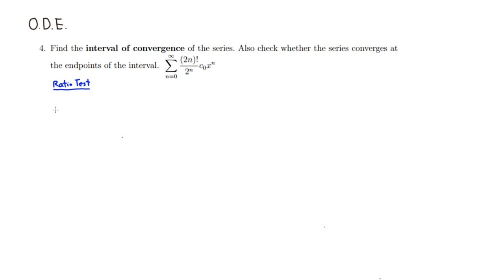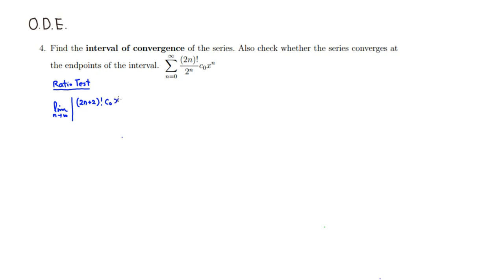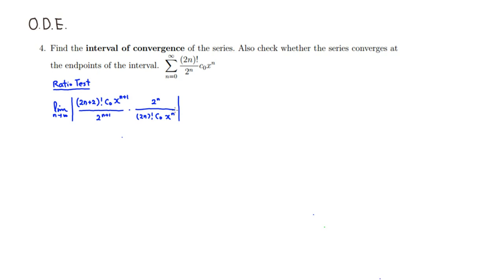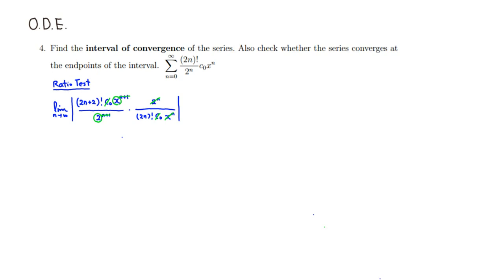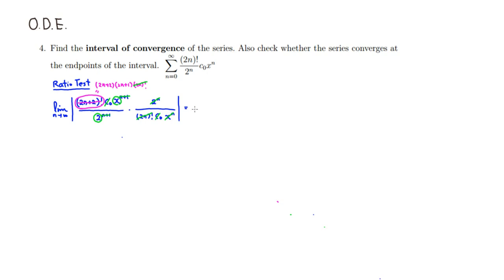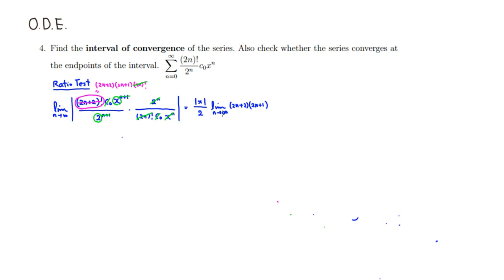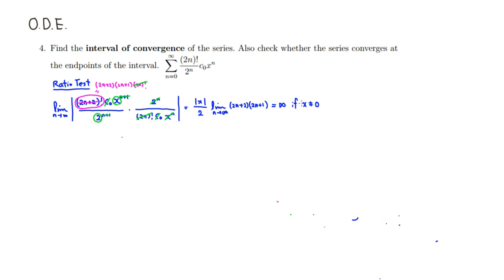ODE PE4 #4 (Spring 2017)